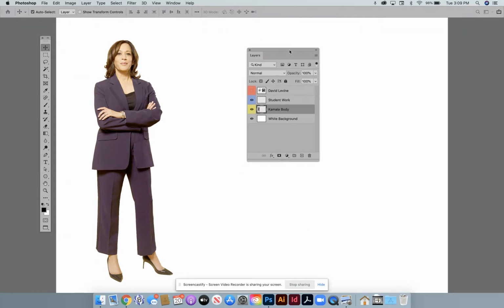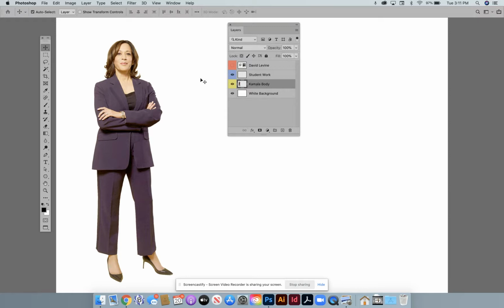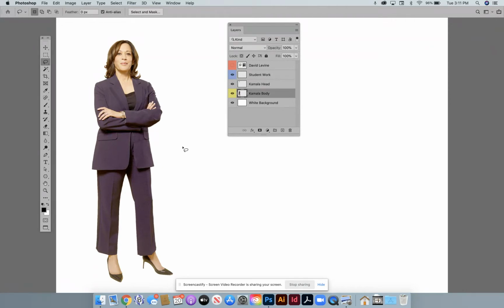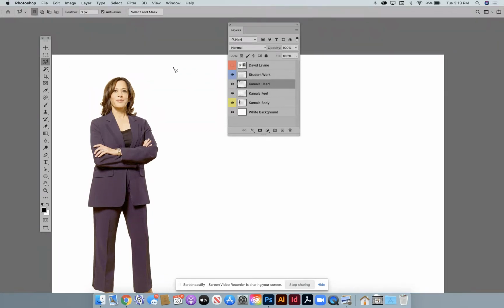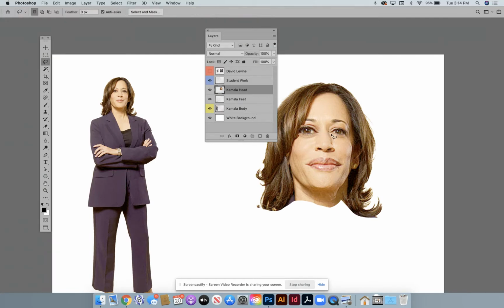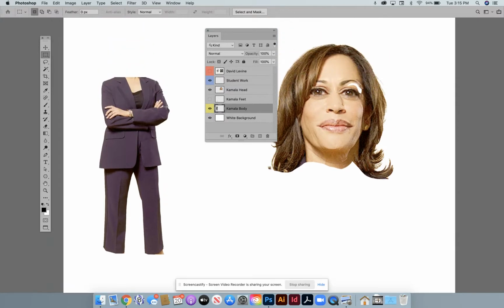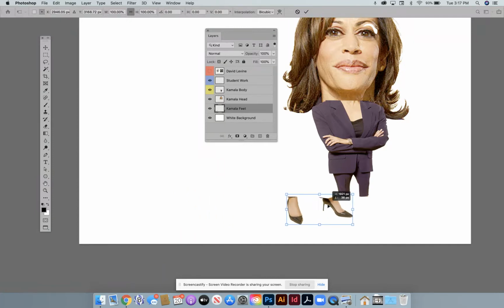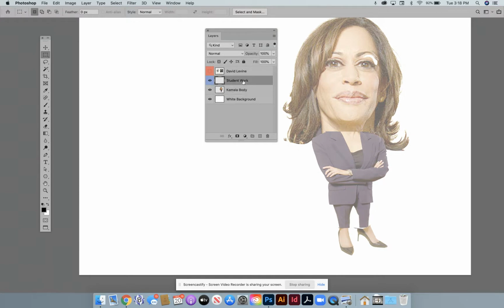David Levine Style Illustration Step 1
Part 1 in a 2 part tutorial for using Photoshop and some special Photoshop Brushes to recreate caricature in the style of David Levine.
Follow along by downloading the file and brushes at the links below'
Photoshop File: